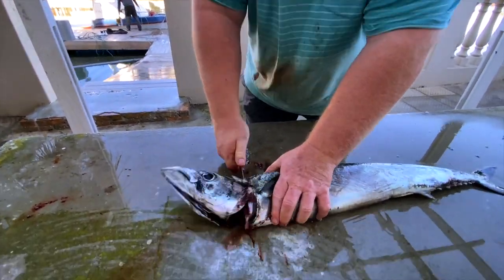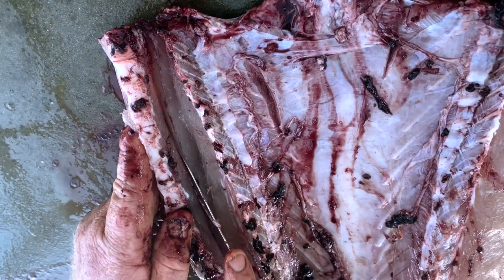West Coast Snoek Fish (African Barracuda) | Catch Cook | South Africa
Follow Ben, Searl, and Tyrone as they head out to Port Owen on SouthAfrica's West Coast to fish Snoek — the African Barracuda.